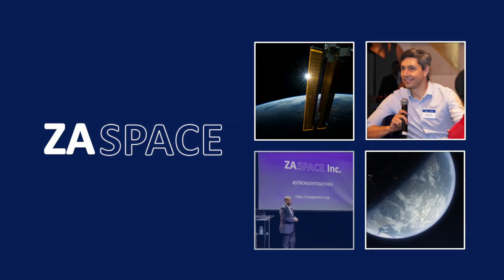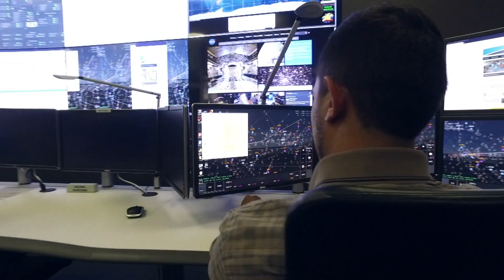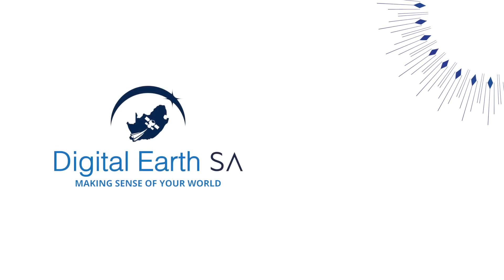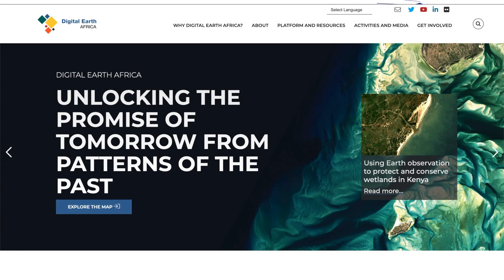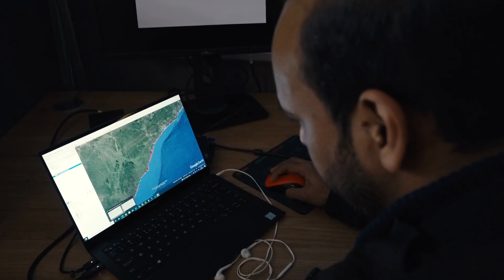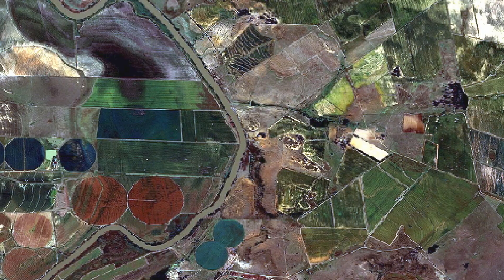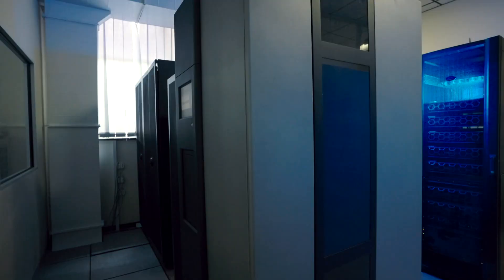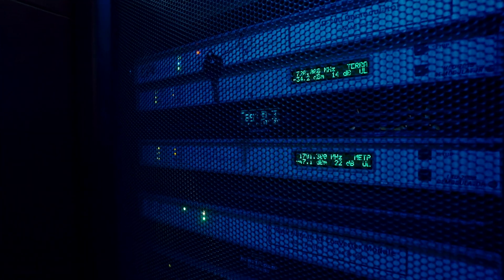Alan Glass Voice over for SANSA - South African National Space Agency - Earth Observations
Alan Glass voice artist - Voice over for SANSA (South African National Space Agency) Earth Observations video produced by Dreamcatcher Productions 2022.